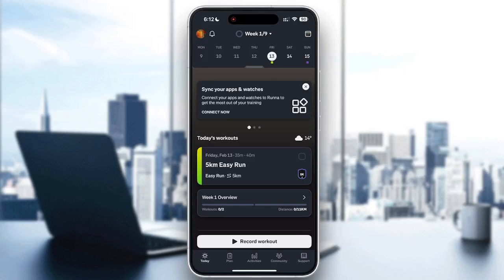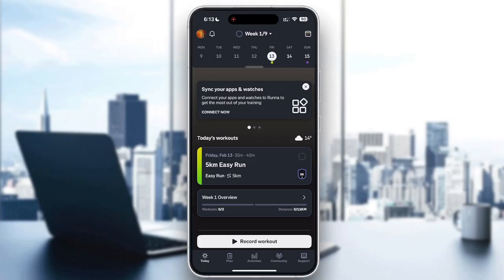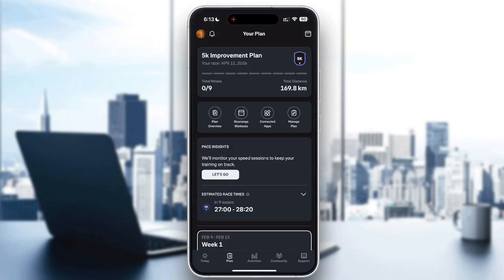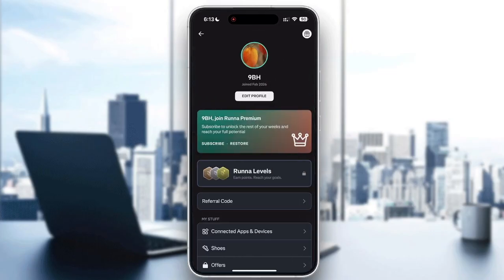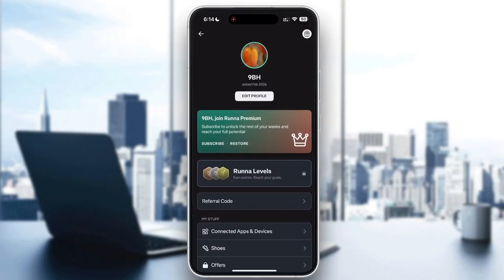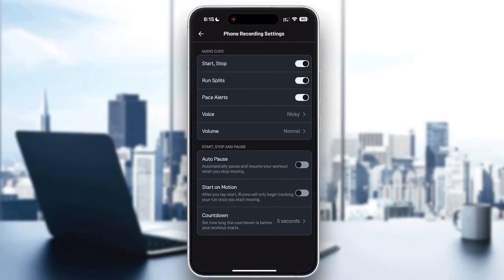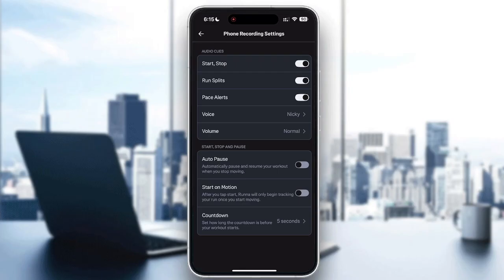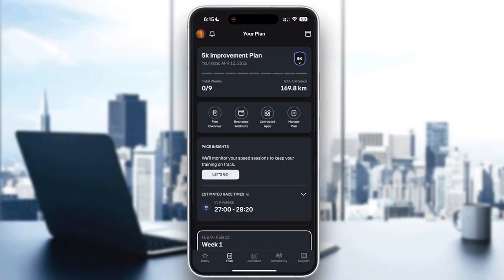How To Use Audio Cues In Runna ! Tutorial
Today we talk about use audio cues in runna,running tips,runna app,runna app review